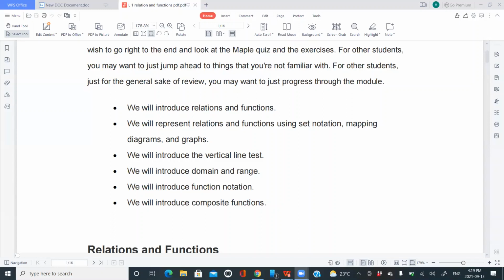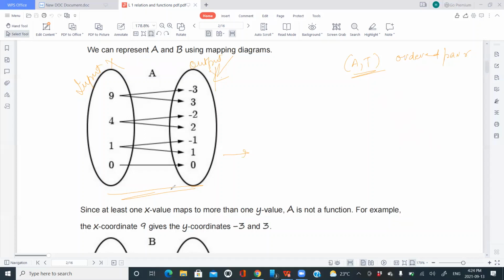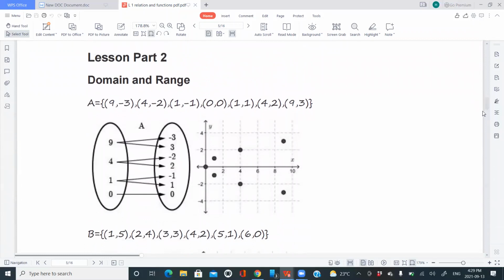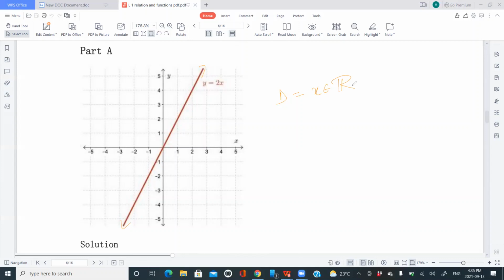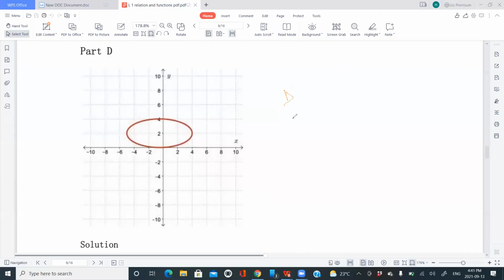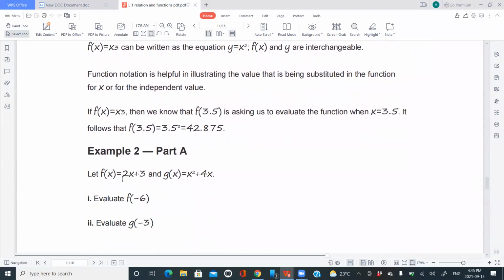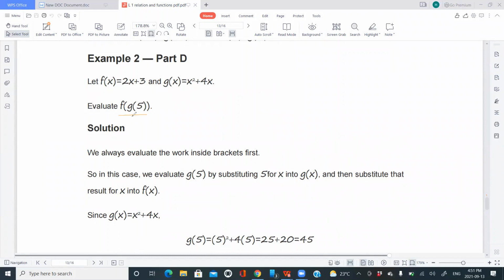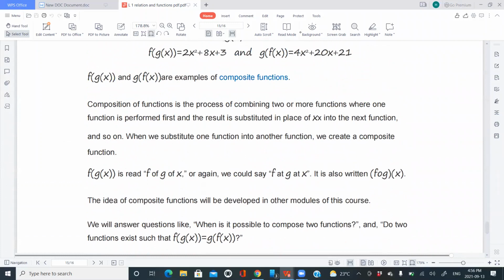Relations and functions